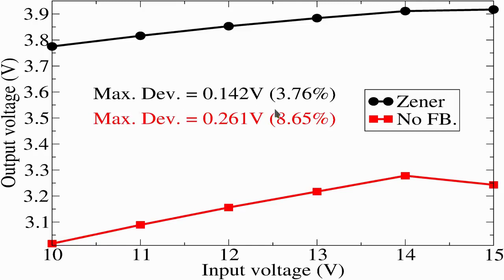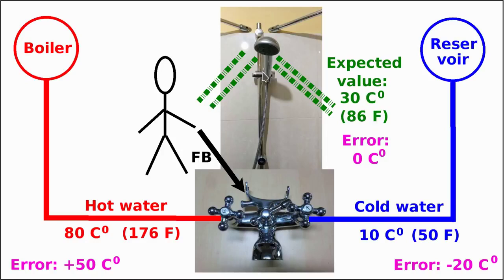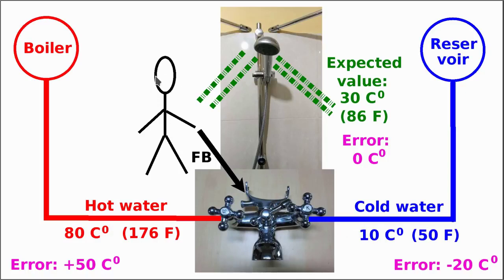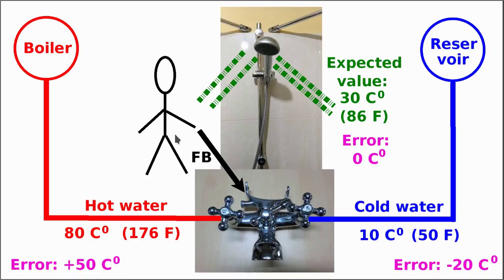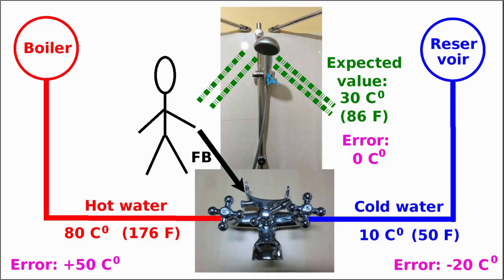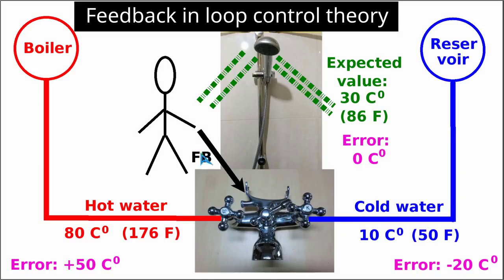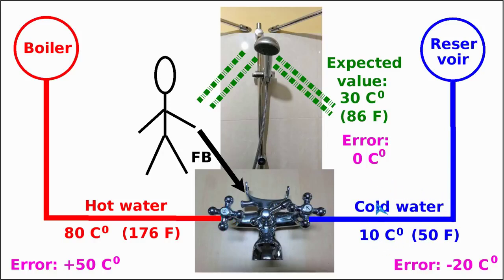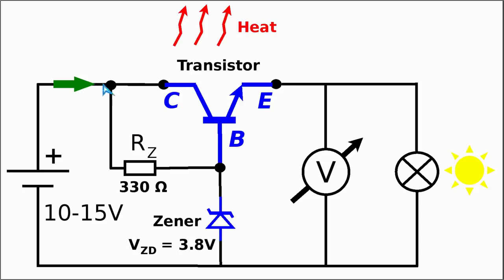Basics of Feedback Loop and Control Theory in power supplies